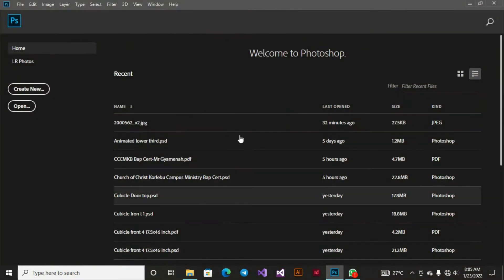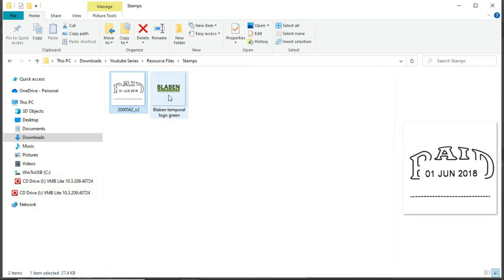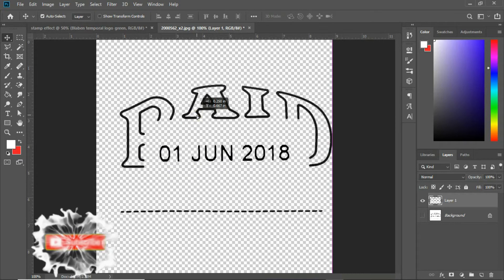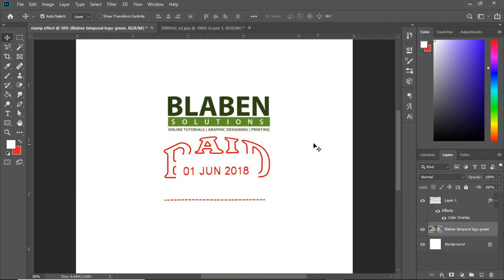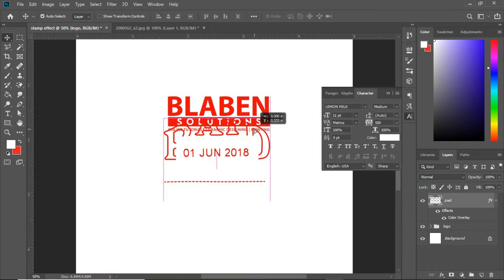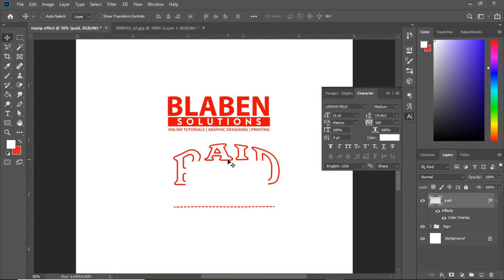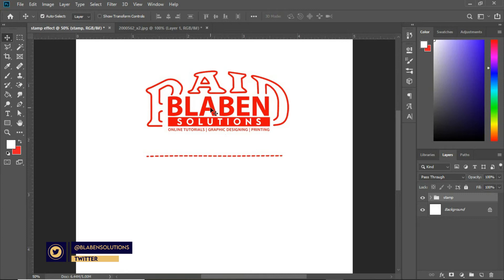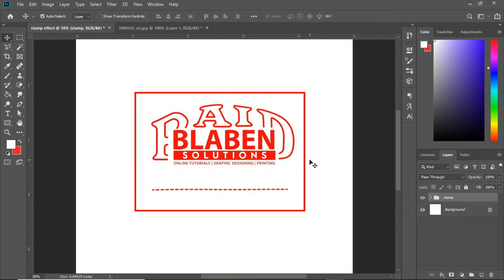How to create a stamp effect in Adobe Photoshop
In this Video, I will be showing you step by step on how to create your stamp effect using Adobe Photoshop | 2021
Stamp Effect Using Adobe Photoshop.

Video Timeline
00:00   Introduction
01:10   Tutorial Begins
01:42   Resourced Image Importing
02:00   Background Removal
03:09   Applying Color Overlay
05:07   Using the cutting tool
06:15   Adding a Border
08:08   Applying the Brush Effect
09:35   Conclusion

Need My Services
Let's work together on Fiverr

With regards,
Team Blaben